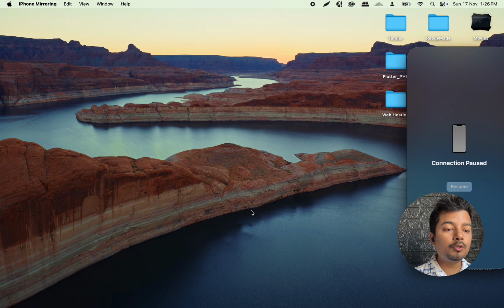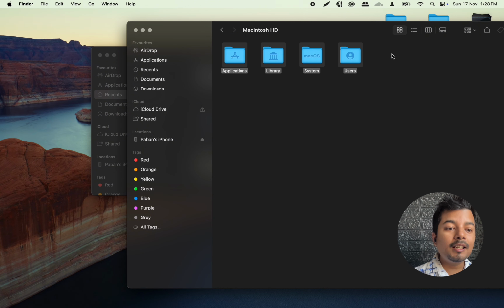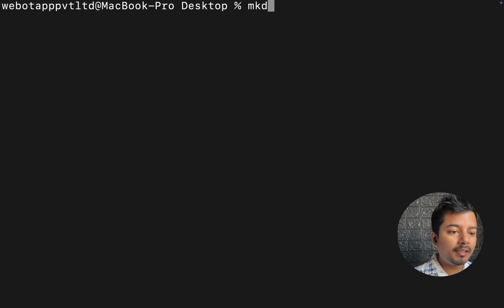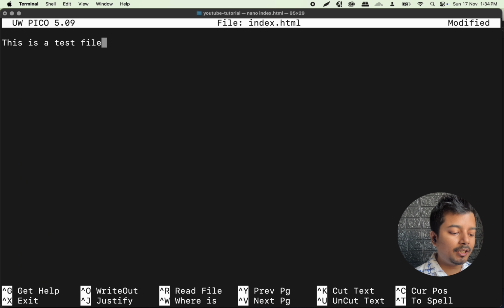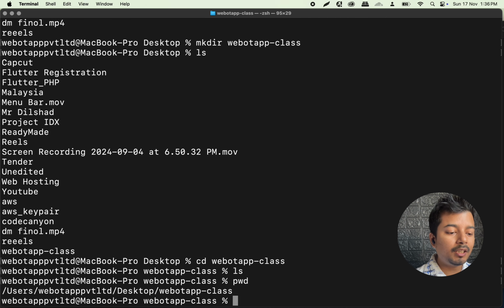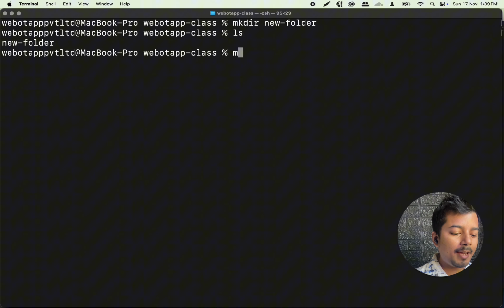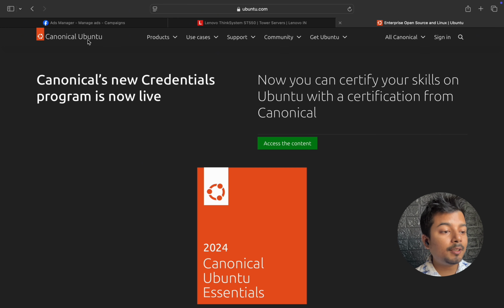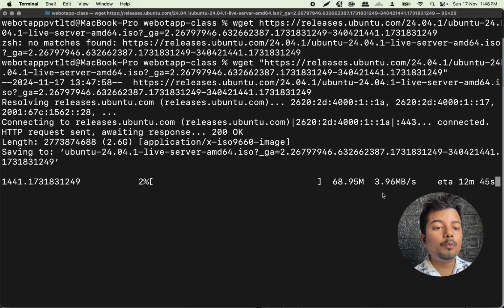Basic Terminal Commands For Creating A Cloud Hosting | Hosting Business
Learn the fundamental terminal commands required for setting up and managing cloud hosting for your hosting business. This video will cover essential commands for server configuration, file management, setting up SSH, deploying websites, monitoring server performance, and maintaining security. Perfect for beginners entering the hosting business or anyone looking to streamline their cloud hosting setup.